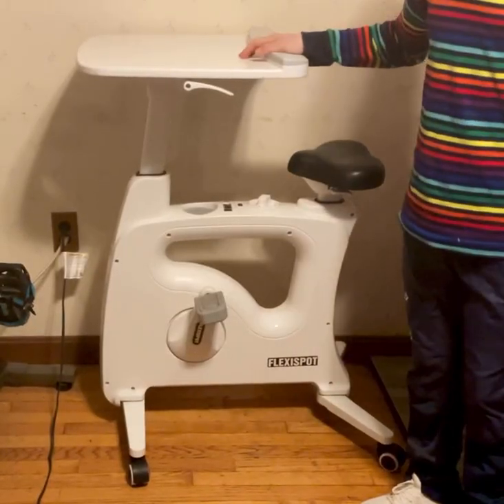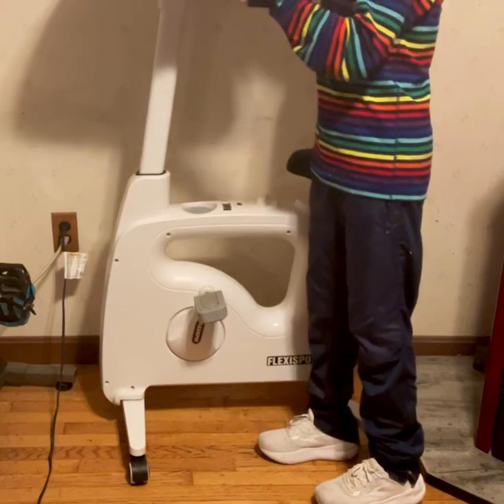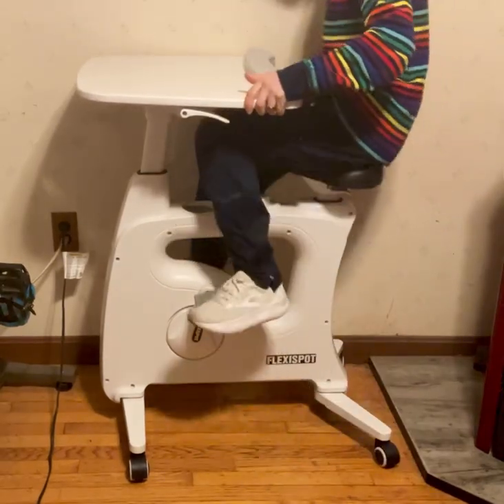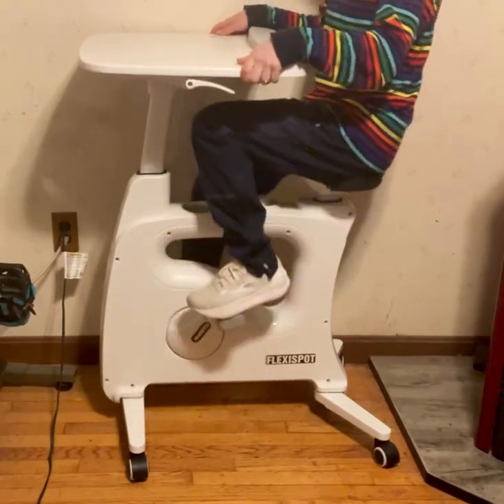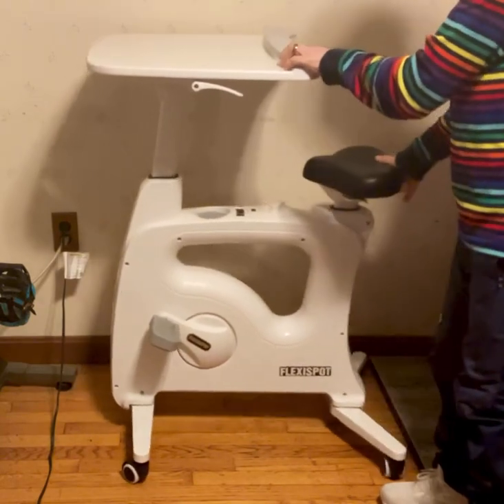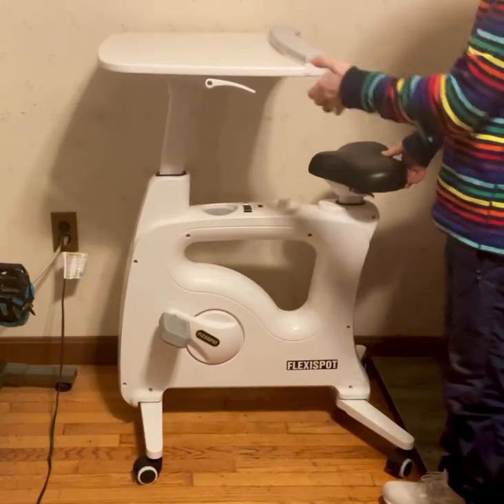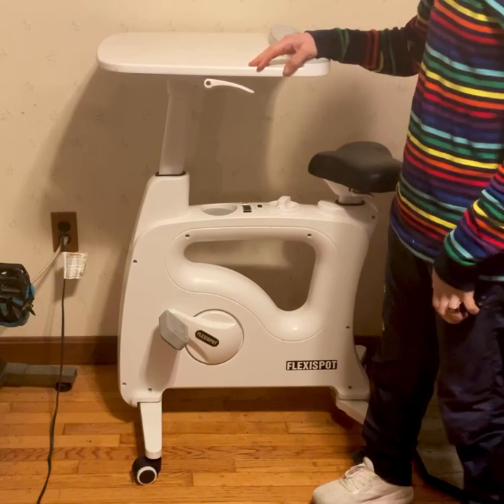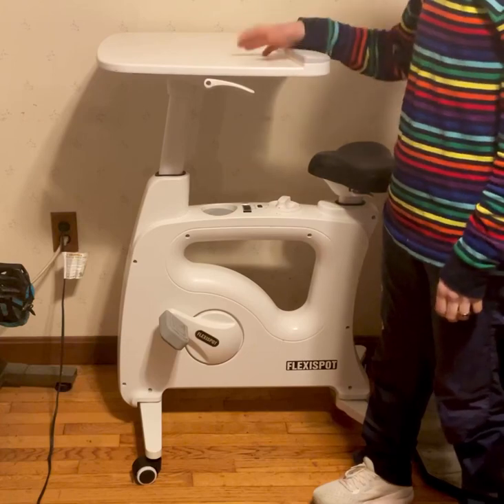FLEXISPOT Exercise Bike for Home Seniors 2 in 1 Stationary Exercise Bike Review